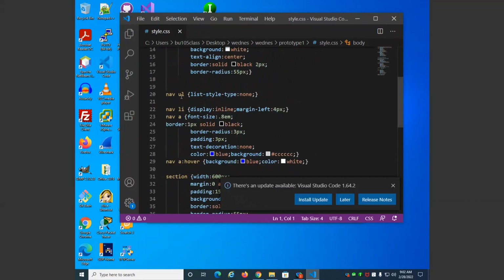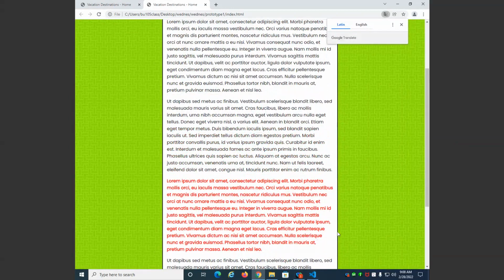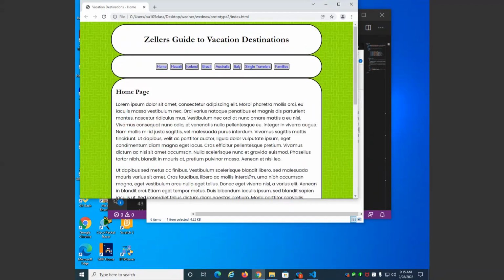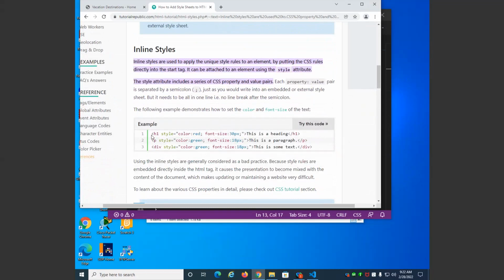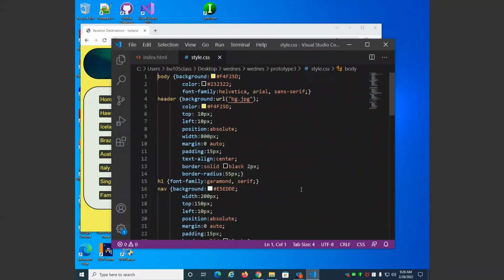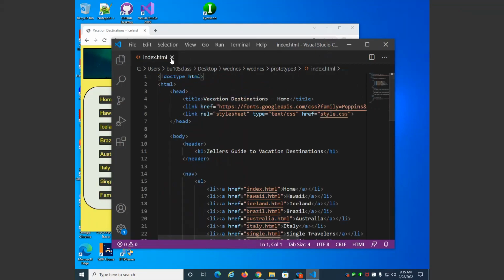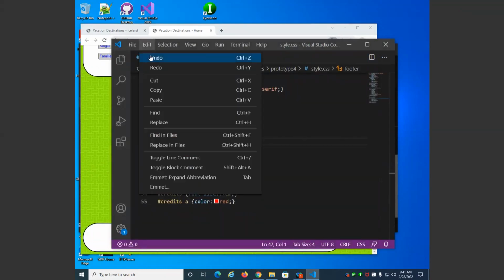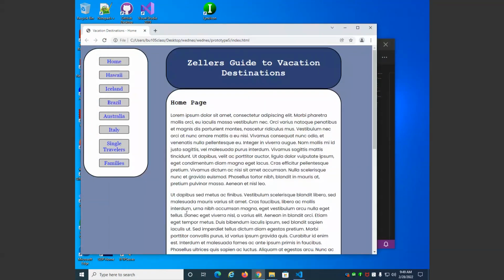CISS216 - Web Development - Spring 2022 - Week 7 Lecture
More CSS for Layout